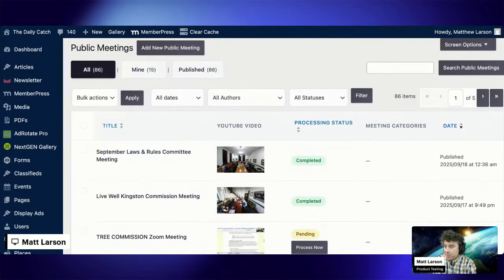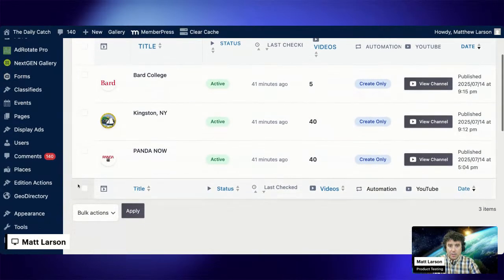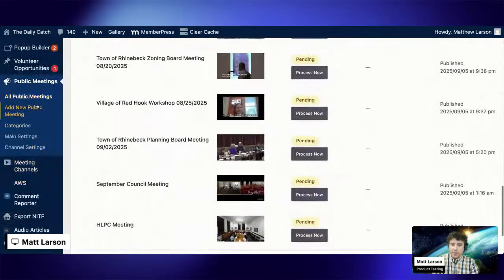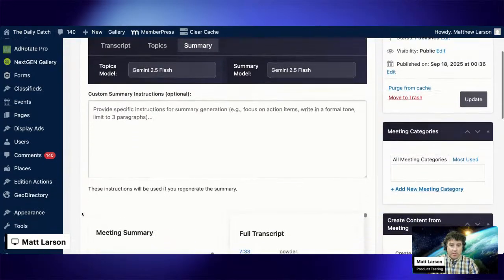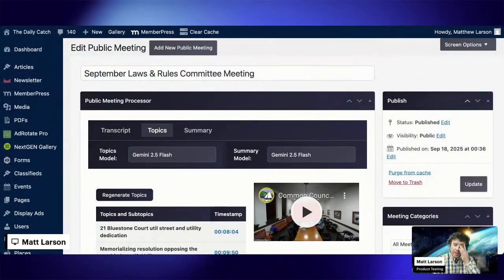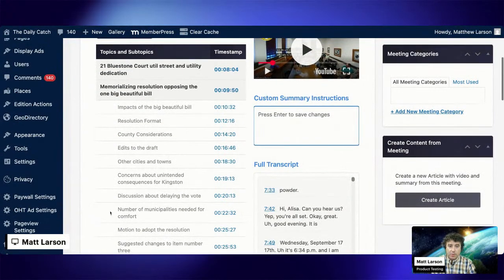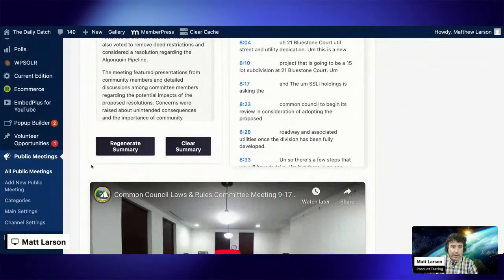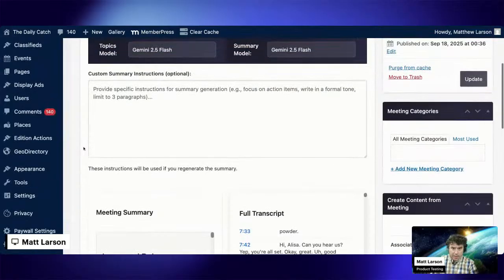Public Meetings Processor demo